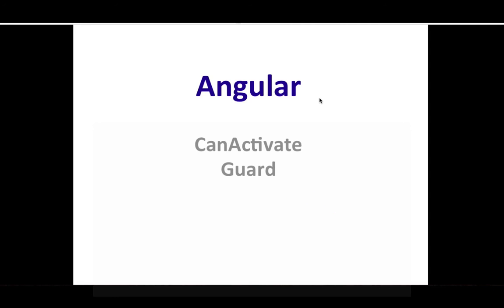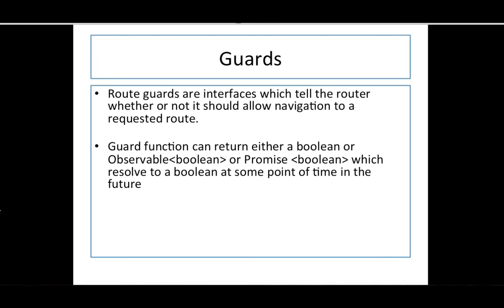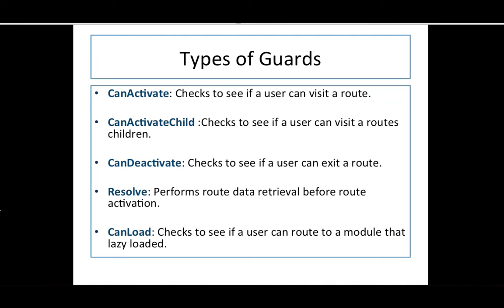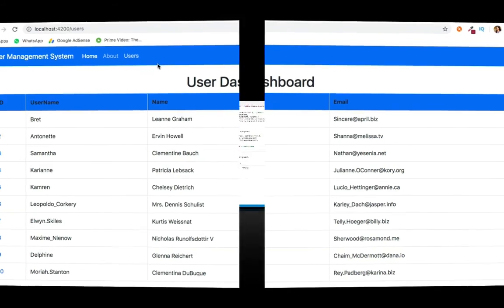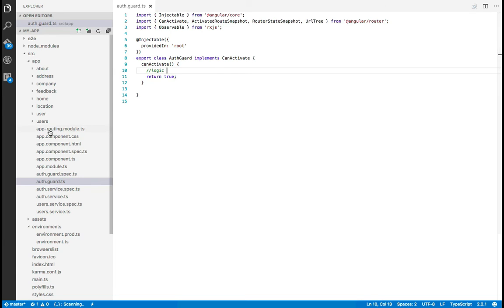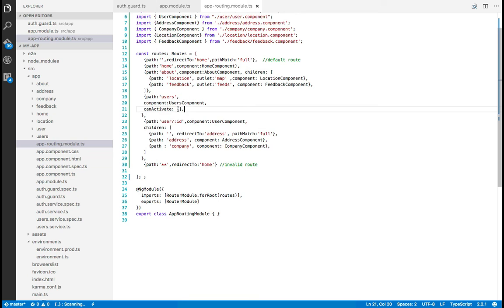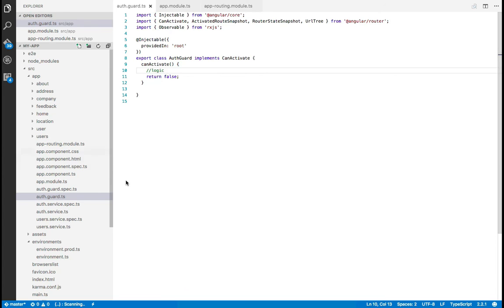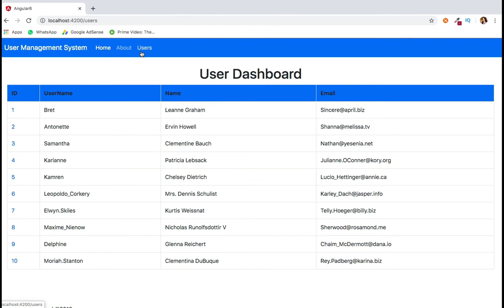CanActivate Route Guard - Angular (Tutorial #24)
CanActivate Route Guard in Angular  - Tutorial no. 24

Angular provides lots of features and ready-to-use services which allow seamless development of awesome web application.
And protecting routes with Guards are one of the important and useful feature.

If you see our current project we can notice that we can navigate to any route but sometimes you need to control access to different parts of your app for various reasons. Some of which may be:

1) the user is not authorized or authenticate to navigate to the target component.
2) Maybe you should fetch some data before you display the target component.
3) You might want to save pending changes before leaving a component.
You might ask the user if it's OK to discard pending changes rather than save them.
You add guards to the route configuration to handle these scenarios.

Guards in angular are  interfaces which can tell the router whether or not it should allow navigation to a requested route.
So If all guards return true, navigation will continue. If any guard returns false, navigation will be cancelled.
Guards return either true if the user can access a route or false if they can’t.
They can also return an Observable or Promise that later on resolves to a boolean in case the guard can’t answer the question straight away,
for example it might need to call an API. Angular will keep the user waiting until the guard returns true or false.

There are five different types of Guards:

CanActivate
Checks to see if a user can visit a route.

CanActivateChild
Checks to see if a user can visit a routes children.

CanDeactivate
Checks to see if a user can exit a route.

Resolve
Performs route data retrieval before route activation.

CanLoad
Checks to see if a user can route to a module that lazy loaded.

For a given route we can implement zero or any number of Guards.

CanActivate Route
This class implements the CanActivate interface by implementing the canActivate function.
When canActivate returns true, the user can activate the route. When canActivate returns false, the user cannot access the route.
In the above example, we allow access when the user is logged in.
canActivate can also be used to notify the user that they can't access that part of the application, or redirect them to the login page.

Guards are implemented as services that need to be provided so we typically create them as @Injectable classes.